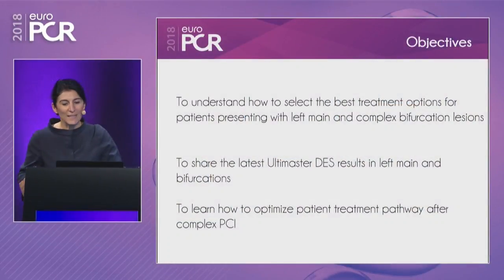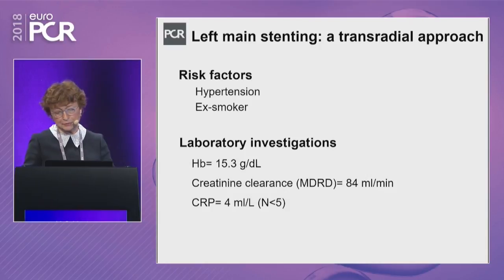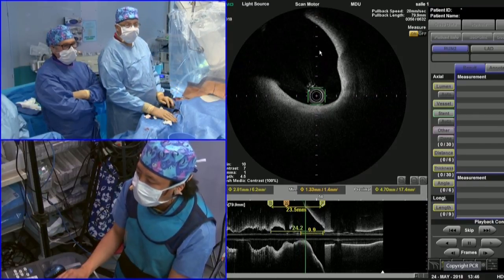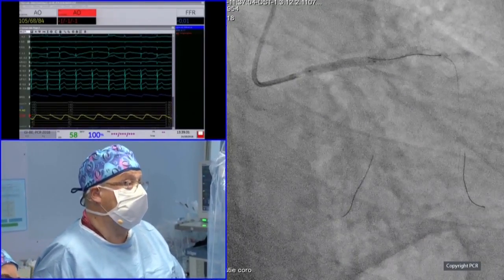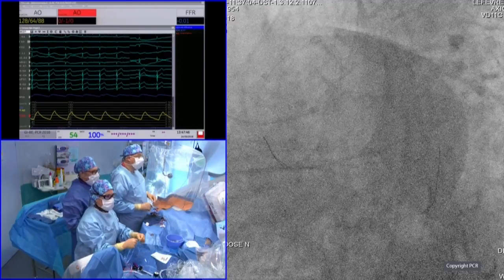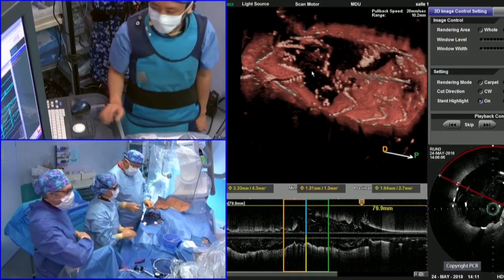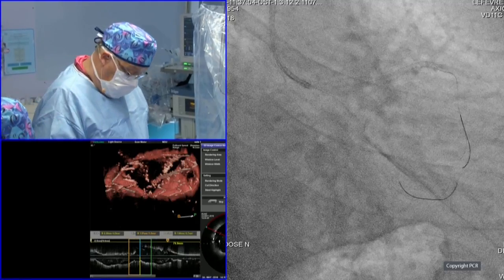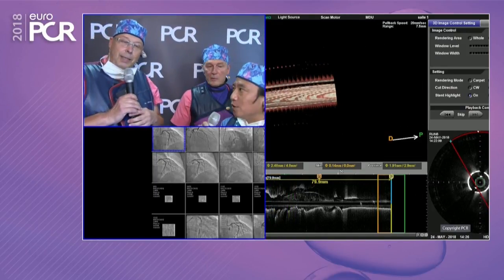Left main and complex bifurcation stenting - A transradial approach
Chairpersons: J. Mehilli, M.C. Morice

Objectives:
- To understand the best treatment options for patients presenting with left main and complex bifurcation lesions.
- To share the latest Ultimaster DES results in left main and bifurcations.
-  To learn how to optimise patient pathway after complex PCI.

This webcast is supported by Terumo and was filmed at EuroPCR 2018.